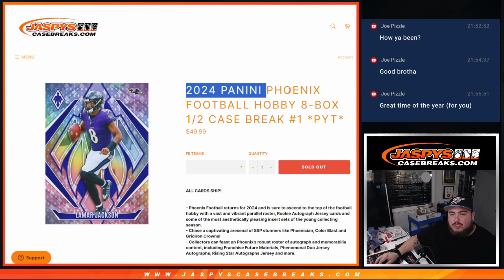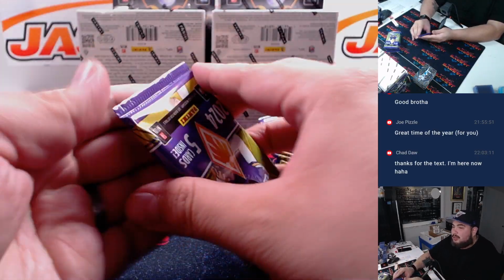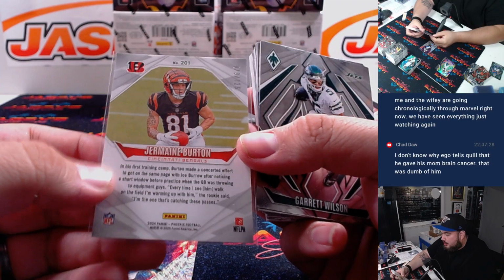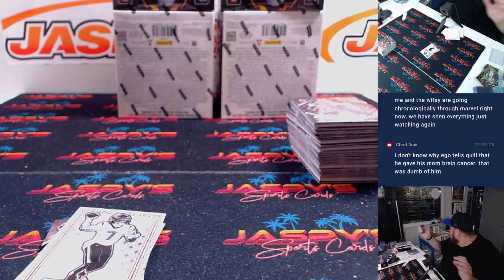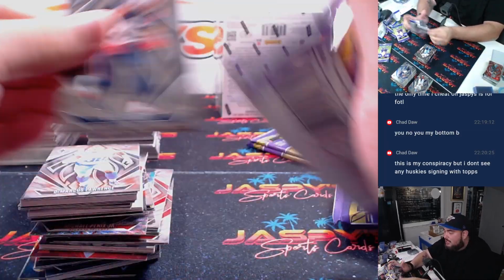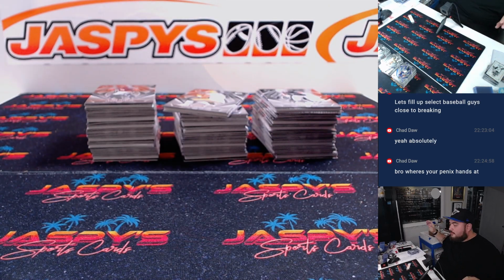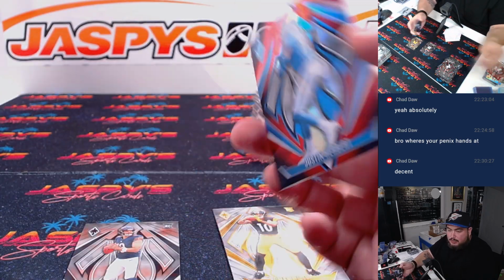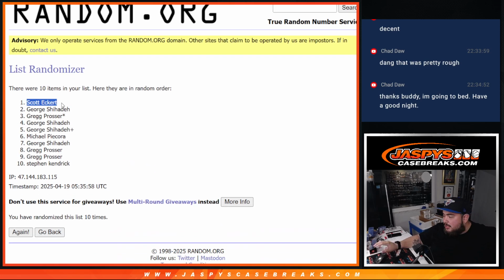F. 4/18/25 - 2024 Panini Phoenix Football Hobby 8-Box 1/2 Case Break #1 *PYT*